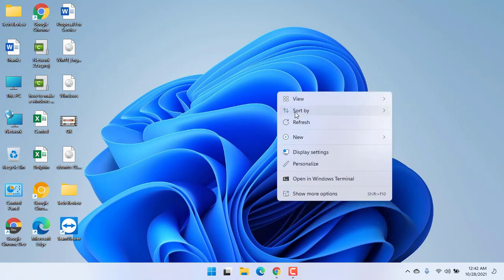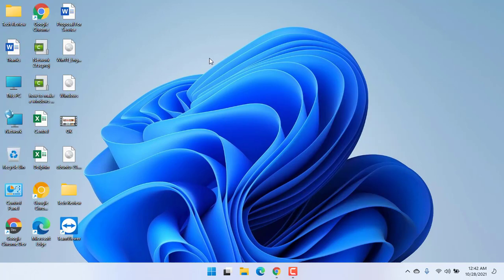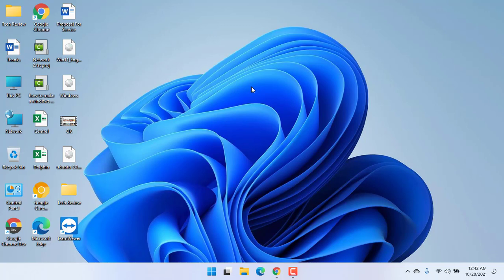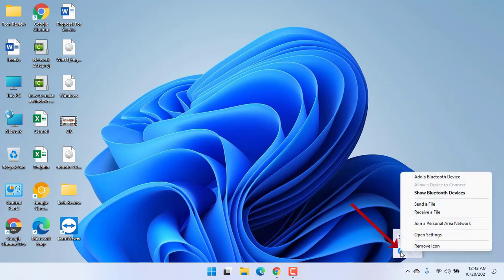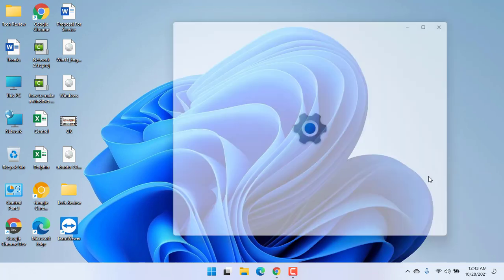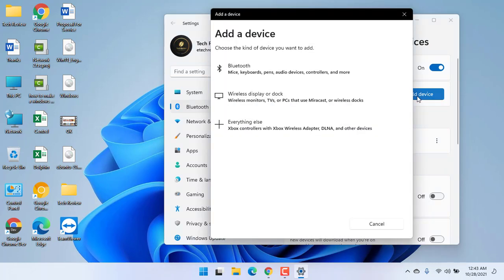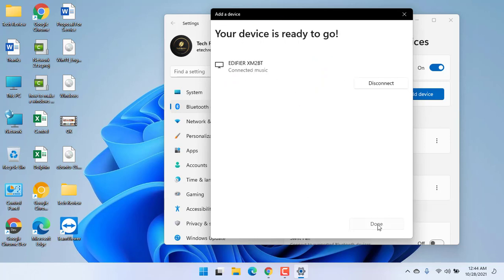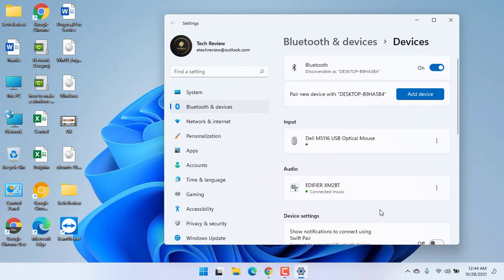How To Connect or Pair a Bluetooth Audio Device In Windows 11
Nowadays, Bluetooth devices are taking over due to their convenience. Using a PC, in fact, often happens to interface with Bluetooth devices such as, for example, the mouse, keyboard, or headphones. For this reason, it is good to connect them correctly to the PC in order to use them without unexpected events.

This is Rubel from Tech Review. Today I am going to show you, how to connect or pair a Bluetooth audio device in Windows 11. At first, make sure your computer’s Bluetooth is on and it's working. Now on the right side of your taskbar.

Tech Review